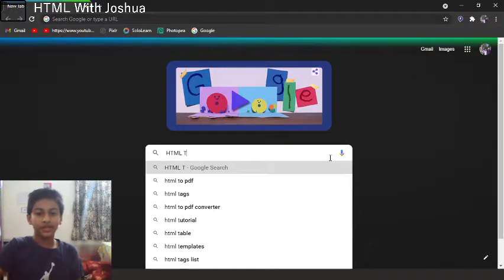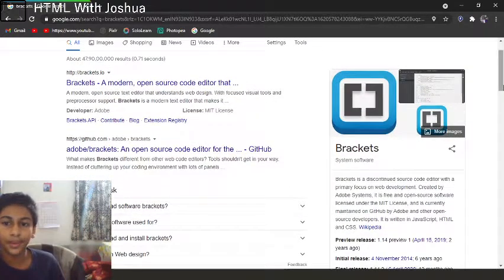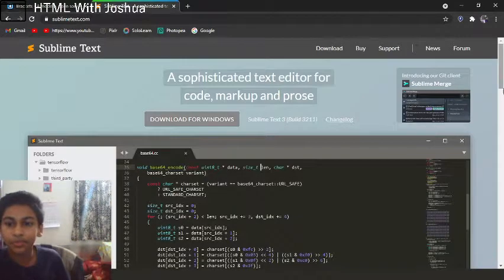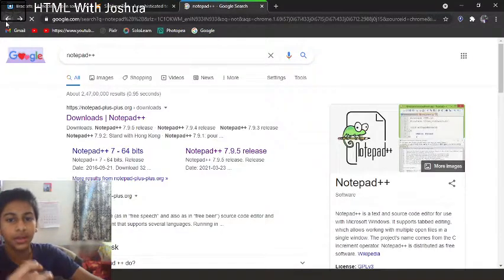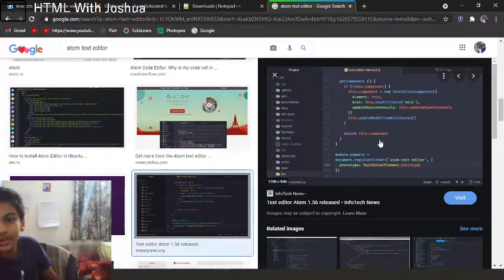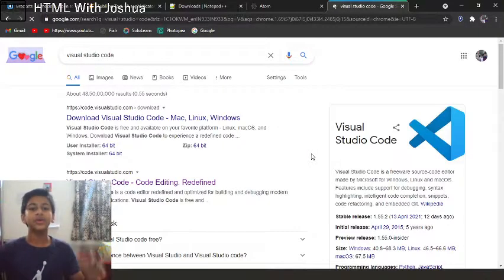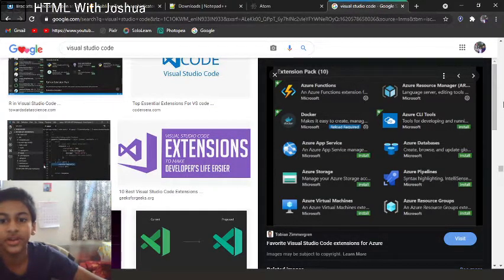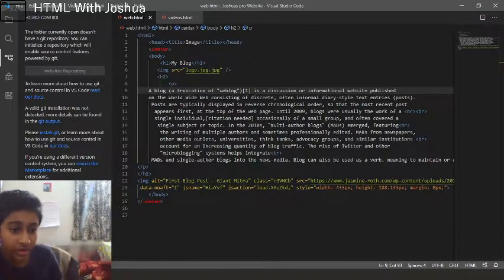Best Text Editor for Coding | HTML | 𝗛𝗧𝗠𝗟 𝗪𝗶𝘁𝗵 𝗝𝗼𝘀𝗵𝘂𝗮 | Koncinseology